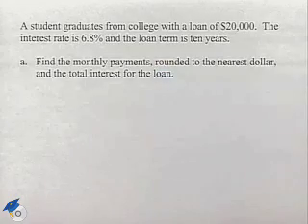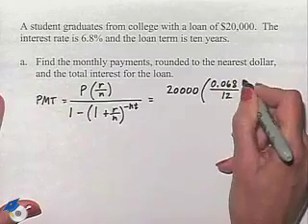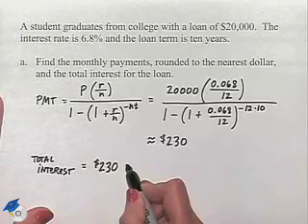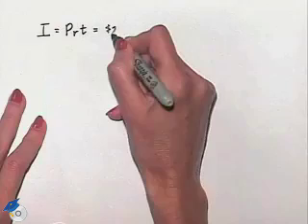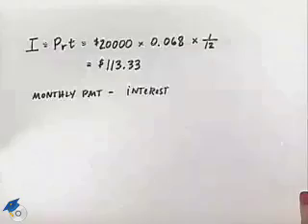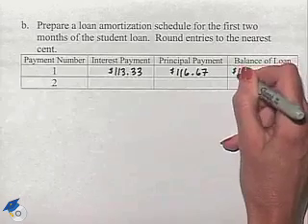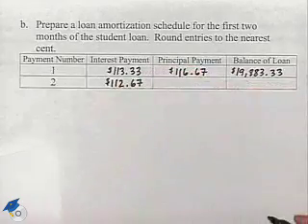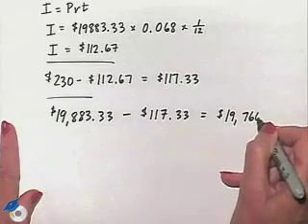Blitzer Thinking Mathematically Ch 8 Ex 20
A professor solves a student loan problem to solve for monthly payments.